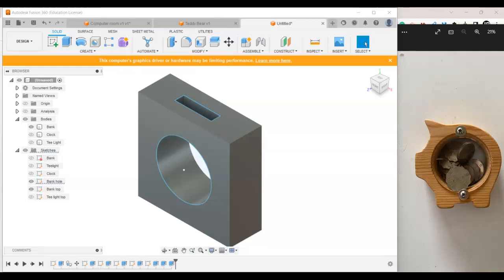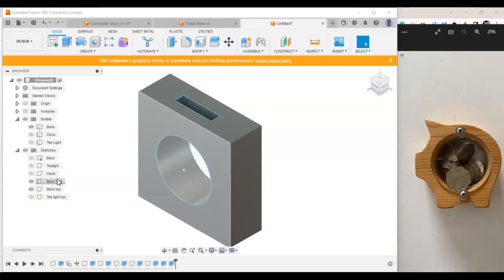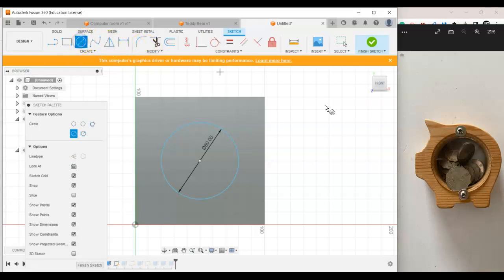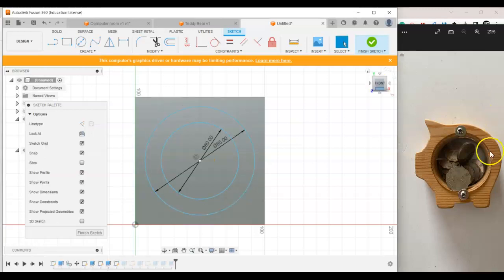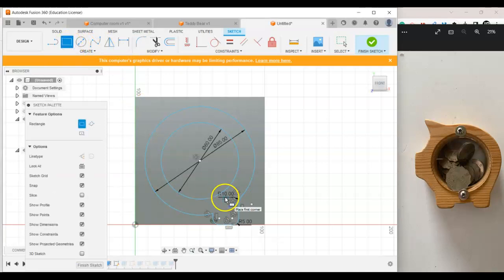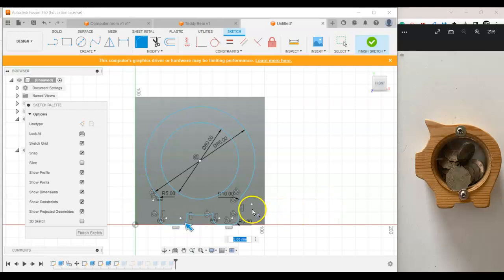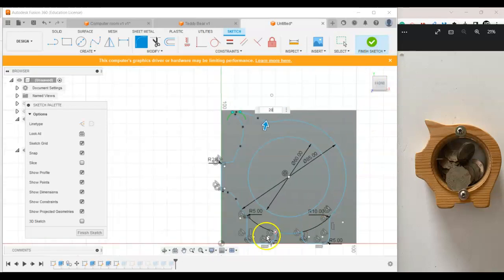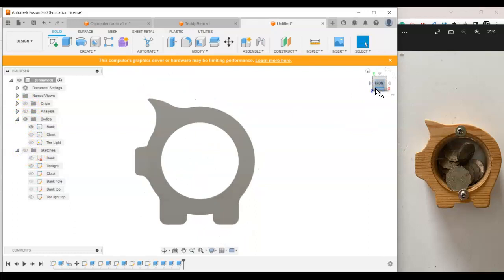Y7 Complex non geometric shapes